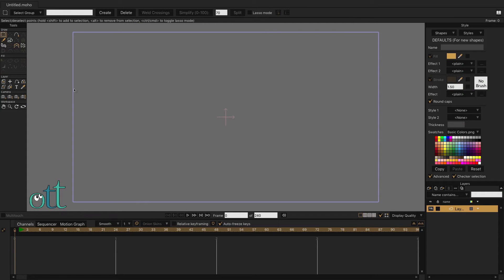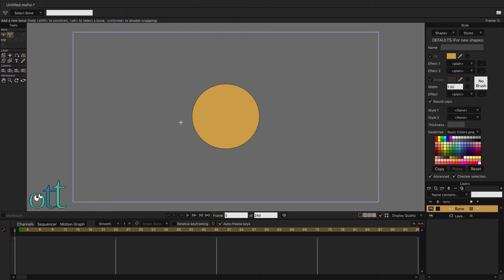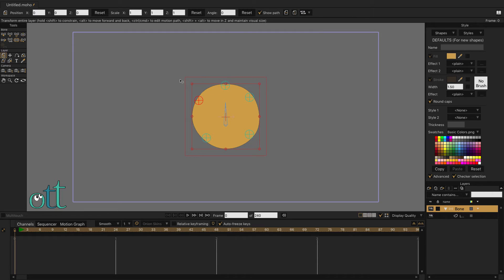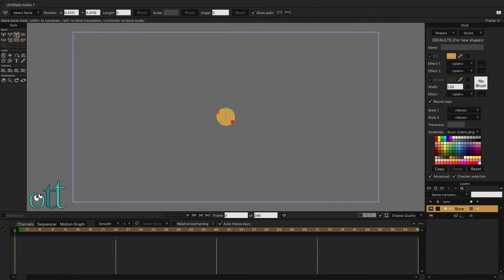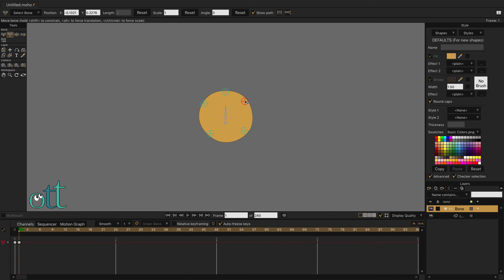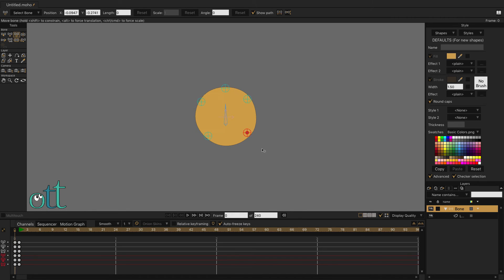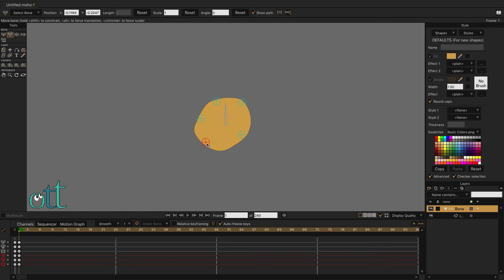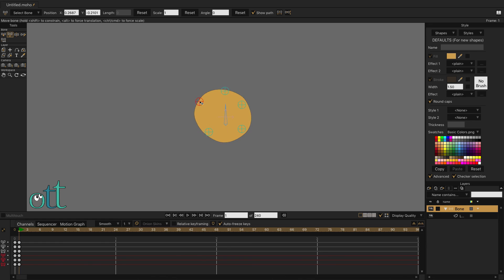Moho 12: The Mysteries of the Pin Bone (Part 1)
Moho 12 is the new Anime Studio Pro.  One of its best new features is the Pin Bone - a very versatile deformation tool.